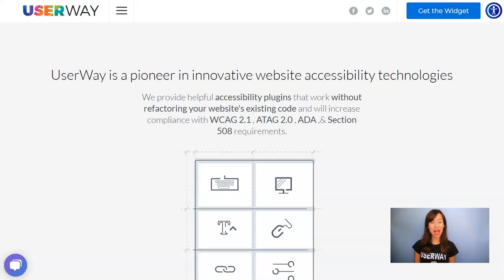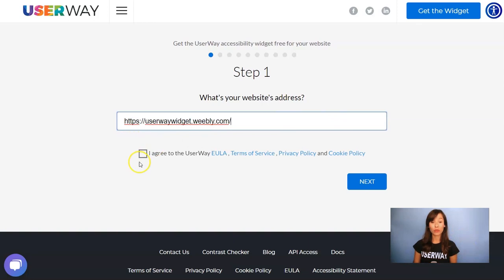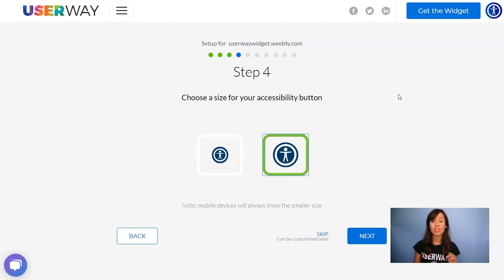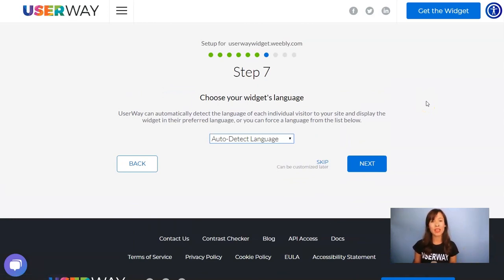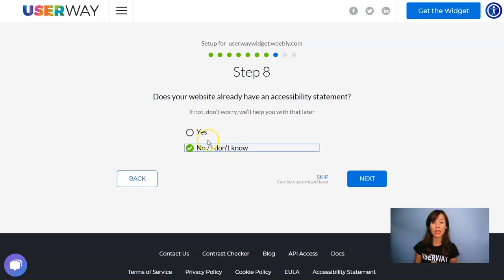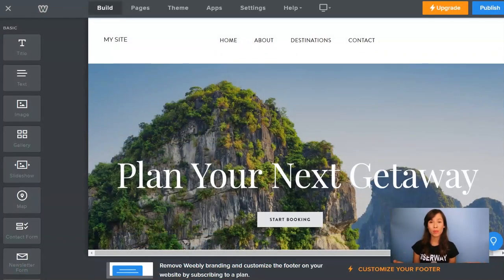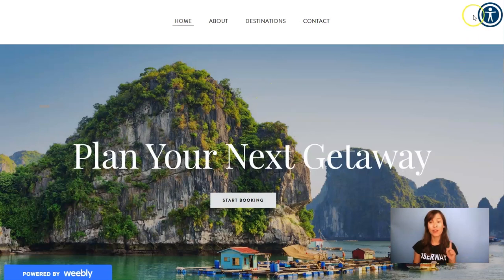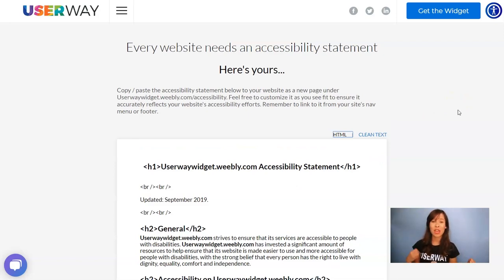Weebly Accessibility - UserWay Installation Guide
This brief tutorial will show you how to install UserWay's Accessibility Widget on your Weebly site.